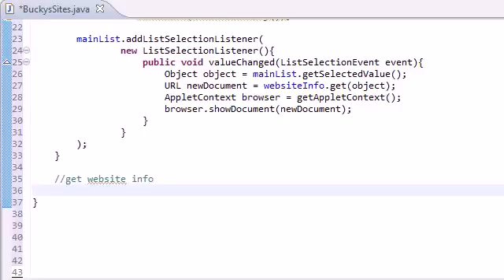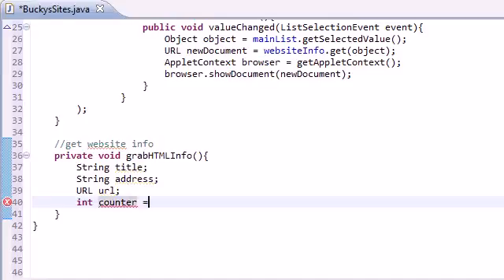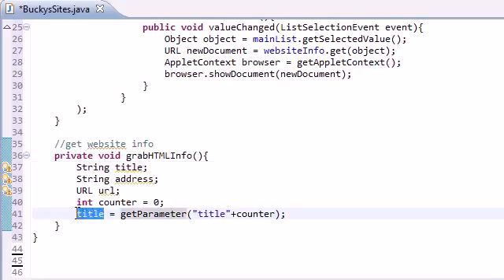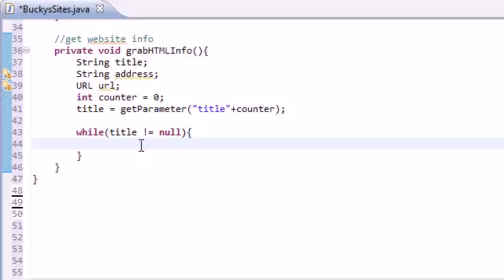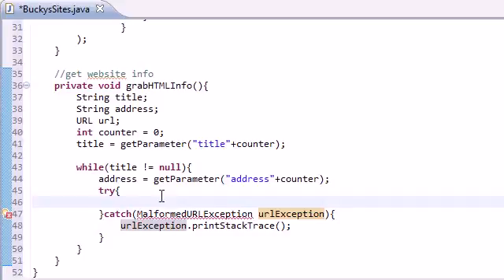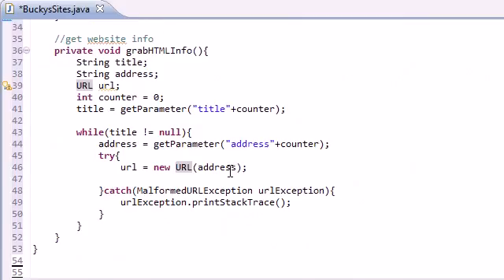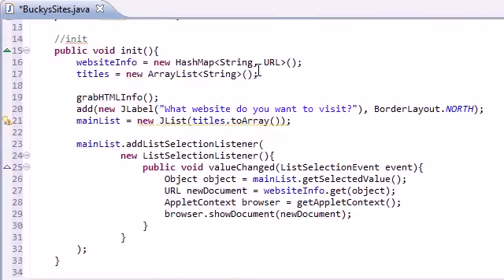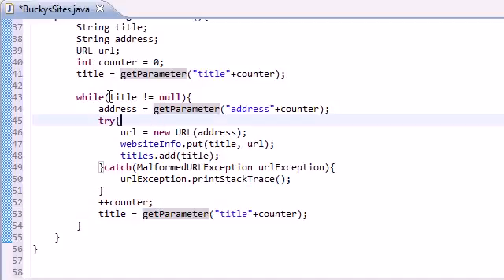Java Level 2Tutorial32 the Datafrom HTMLFile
(Getting the Data from the HTML File )